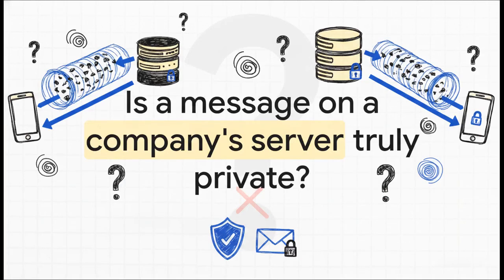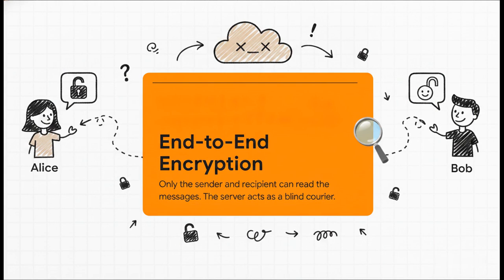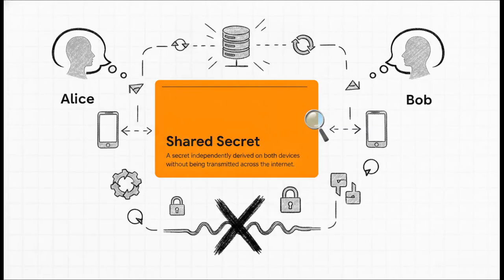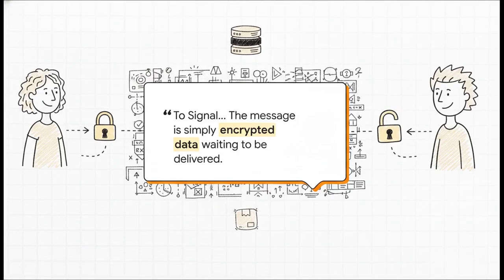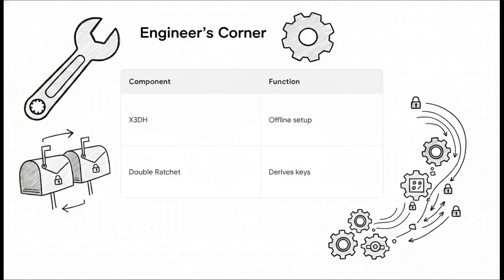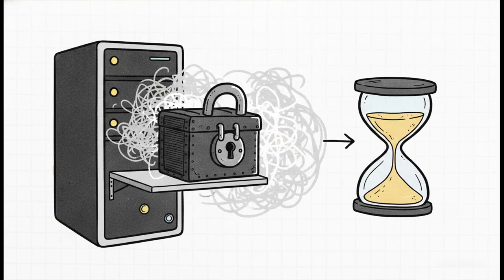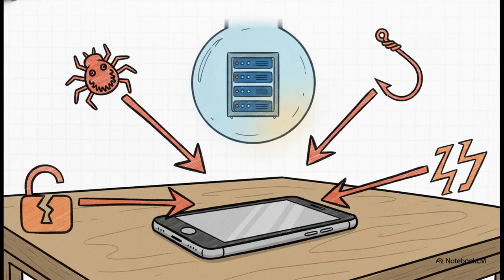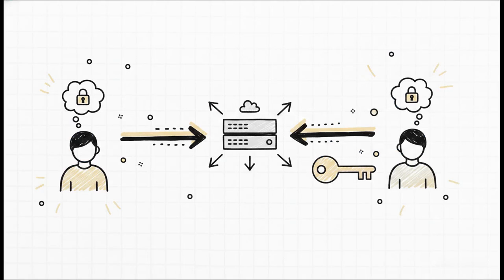How Signal Uses End-to-End Encryption | The Signal Protocol Explained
Signal is widely regarded as one of the most secure messaging apps in the world. But what makes it different from other messaging platforms?

When you send a message on Signal, your text isn't simply encrypted once. Behind the scenes, the Signal Protocol uses advanced cryptographic techniques to establish secure keys, provide forward secrecy, and ensure that only the intended recipient can read your messages.

In this video, we'll explore the complete encryption workflow used by Signal. You'll learn how the Signal Protocol establishes secure communication, how key exchange works, why every conversation gets unique encryption keys, and how features like Double Ratchet, X3DH, and Forward Secrecy protect your conversations—even if a key is compromised.

We'll also discuss why Signal is trusted by security researchers worldwide and how its protocol has influenced modern secure messaging applications.

Whether you're a cybersecurity student, software engineer, or simply curious about secure communication, this video provides a technically accurate yet easy-to-understand explanation of how Signal protects your privacy.

In this video:
How Signal works
What is the Signal Protocol?
End-to-End Encryption (E2EE)
X3DH Key Agreement
Double Ratchet Algorithm
Forward Secrecy
Post-Compromise Security
Message Authentication
Why Signal is considered highly secure